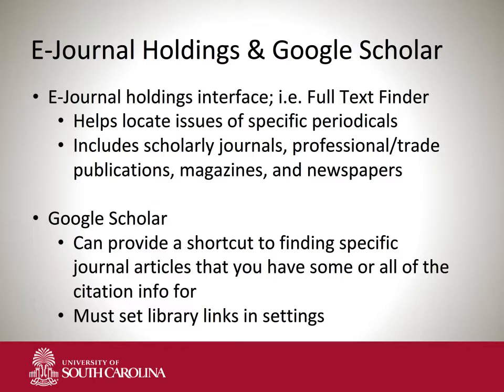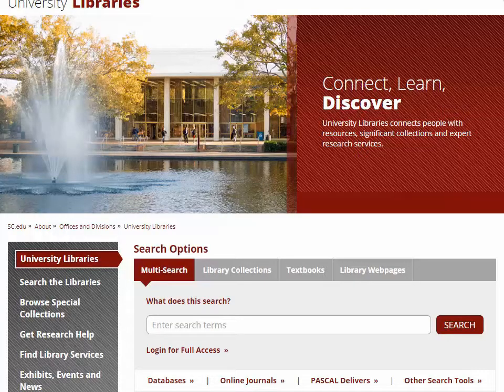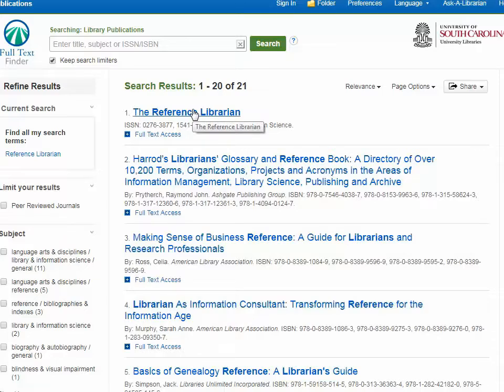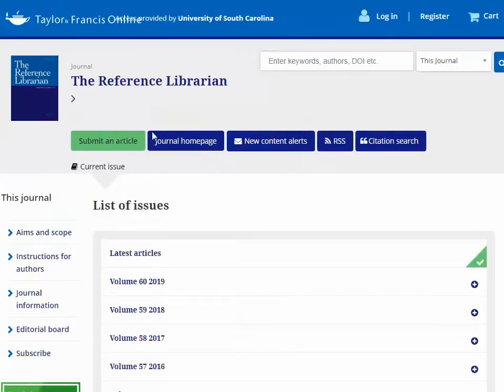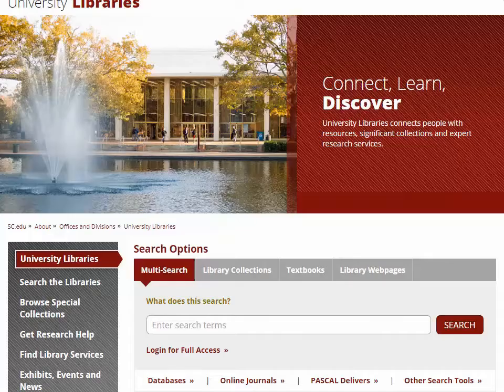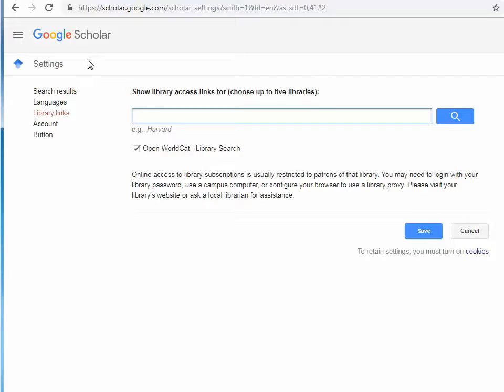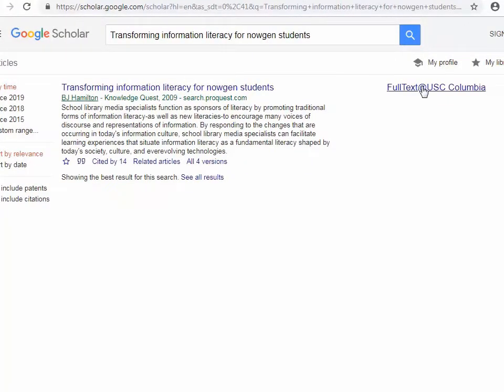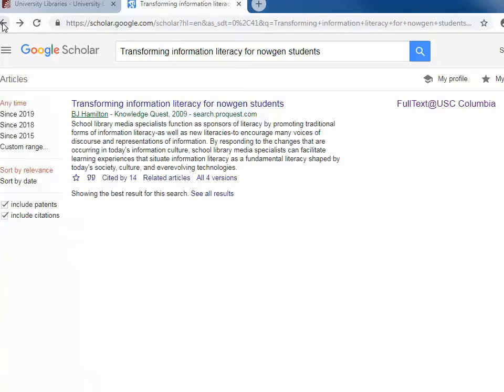SLIS 701 #2: Online Journals and Google Scholar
This quick video provides guidelines on tracking down specific journal holdings and specific journal articles.